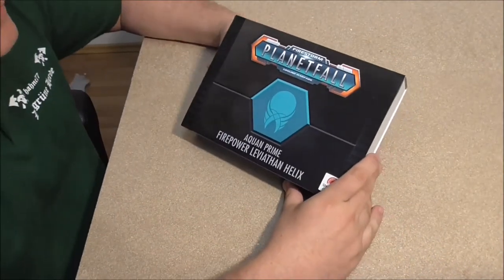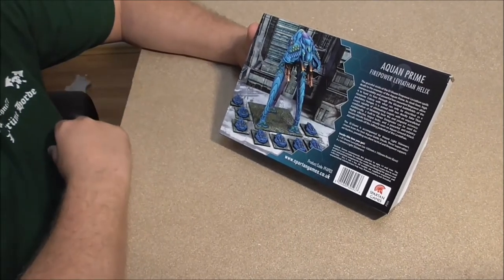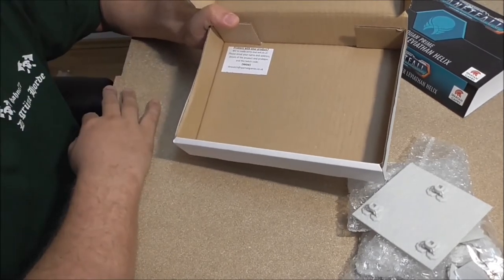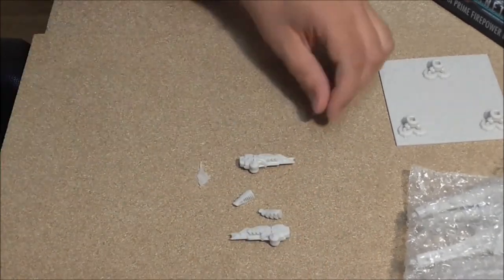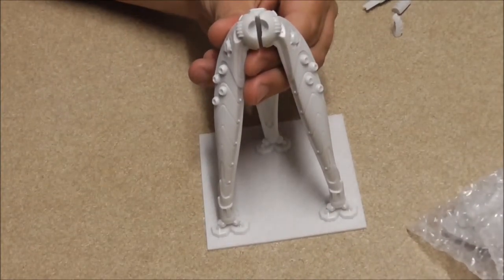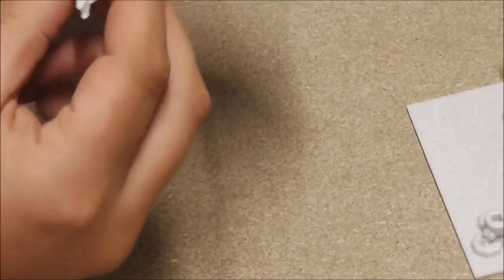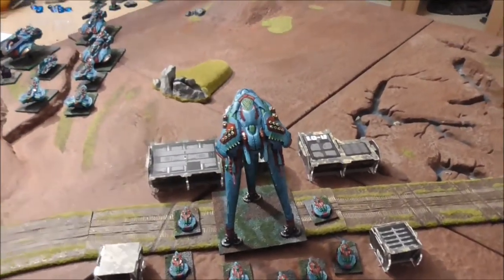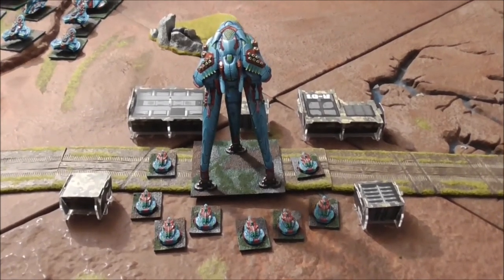EN Unbox: Firestorm PLanetfall Aquan Leviathan Helix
Hahnc has unpacked and painted his Aquan Leviathan.